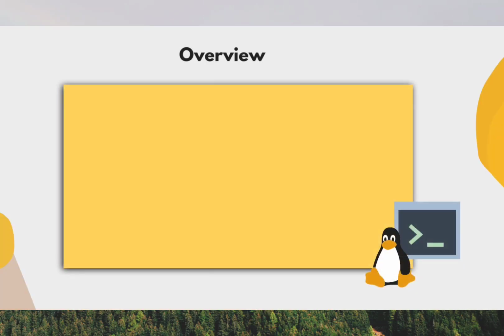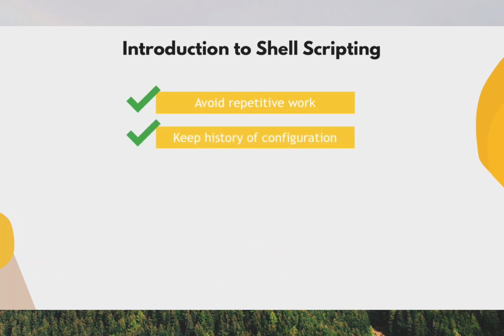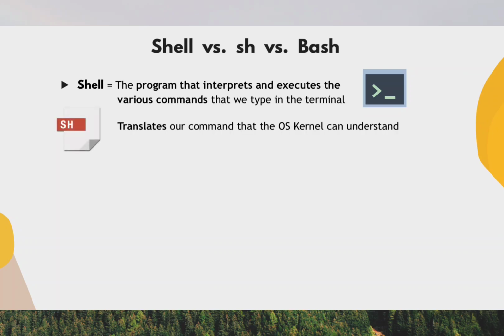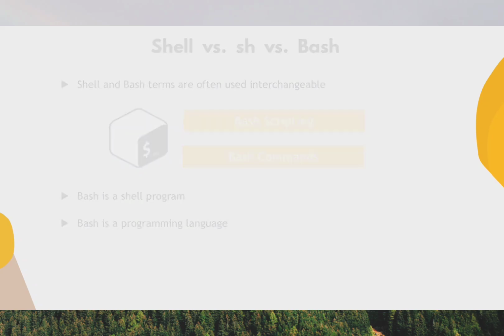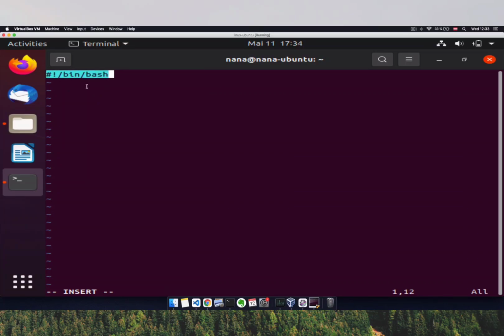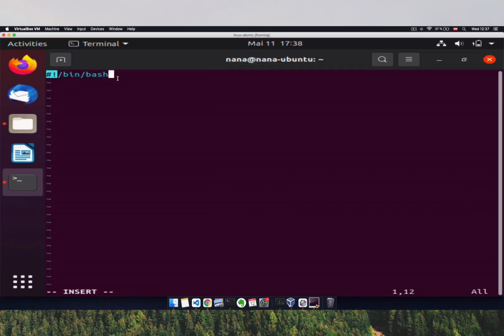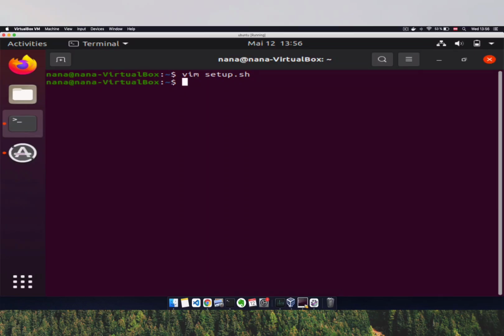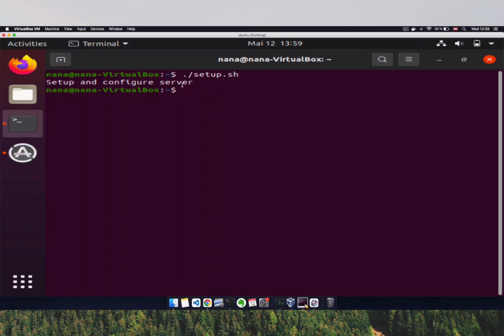Check those basic linux youtube video before this kknlinuxbasics shell scripting 1 15/20